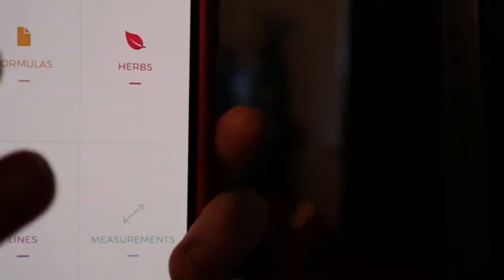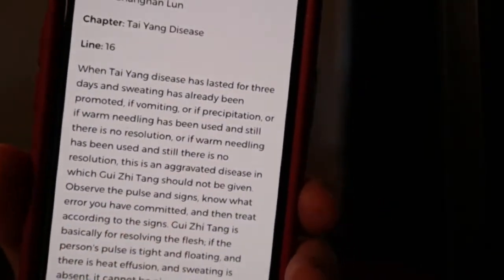Q& A Live - What do you learn in TCM School that still applies to Classical Chinese Med practice?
Talking about Classical VS TCM - what you learn in school and how to start learning about Classical CM now if you are a new TCM Student

MARIE HOPKINSON, Registered Chinese Herbalist and Acupuncturist in Australia (AHPRA)
Consultations for treatment (individual) please call my clinic office to book in: 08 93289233 (Perth Natural Medical Clinic) or go Email

IMPORTANT: This video, as with all videos on the The Chinese Medicine Podcast are NOT a replacement for a health professional diagnosis. While Marie may answer your questions, all answers are not of a professional consultation level - it is impossible to check your pulse through the internet, hence Chinese medicine cannot be practiced properly through the internet. If you have any undiagnosed symptoms, or changes in your health condition The Chinese Medicine Podcast urges you to see your own doctor, GP, Chinese medicine practitioner, acupuncturist or other health professional as appropriate. If it is an emergency call 000 in Australia. If you are unsure if this advice is appropriate for your individual situation ask your own practitioner before applying any diet or lifestyle techniques /concepts discussed in this video.

Marie Hopkinson and The Chinese Medicine Podcast wishes you the best of health and improvement in your own health journey.